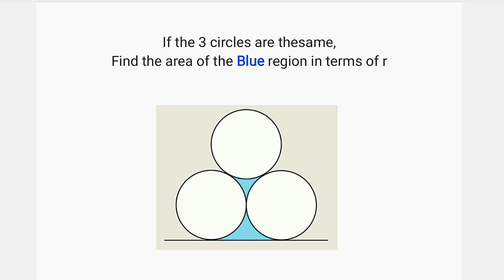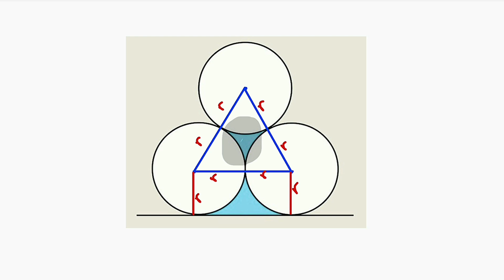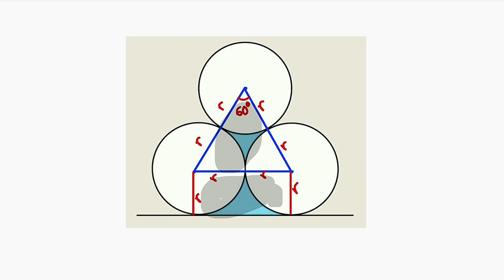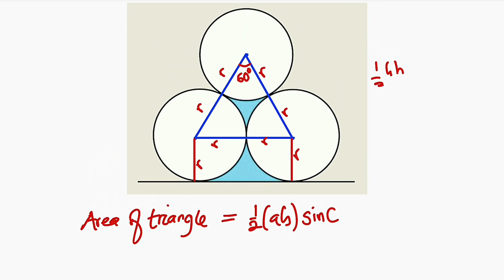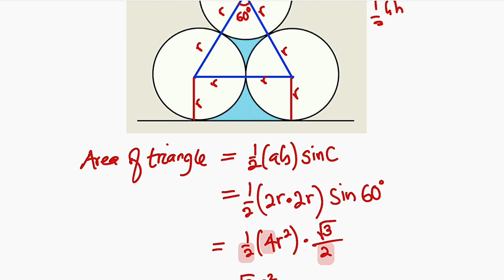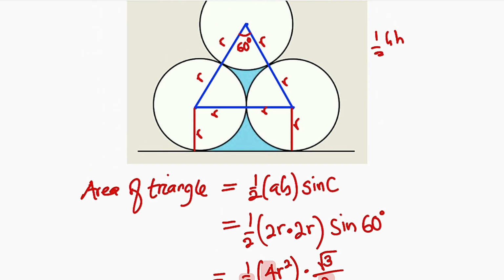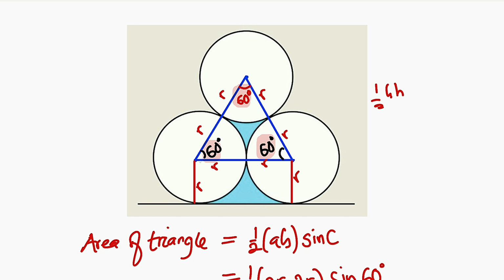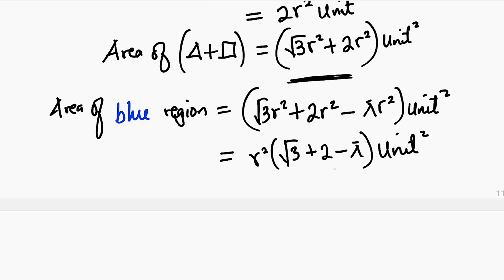Amazing Geometry Problem